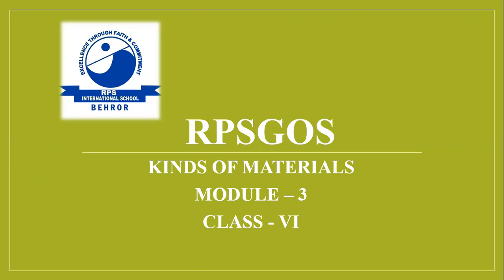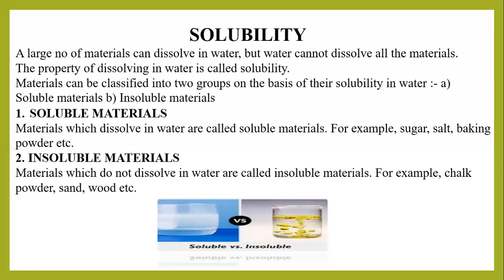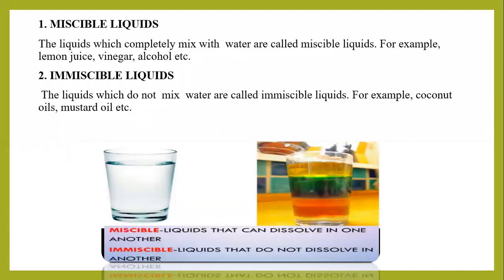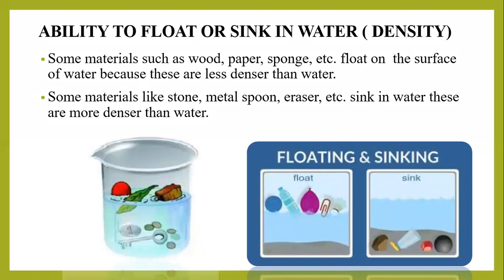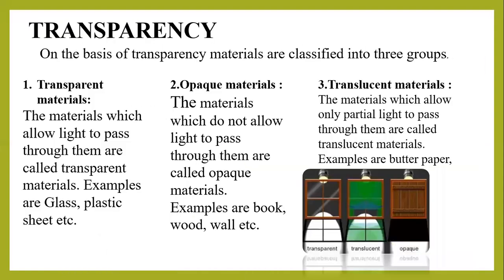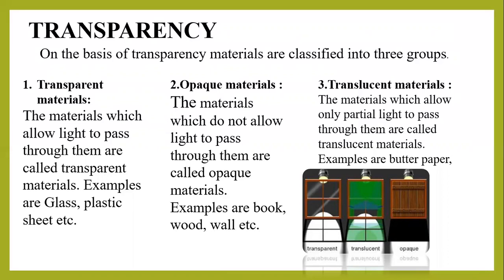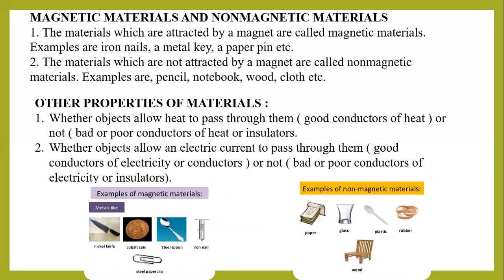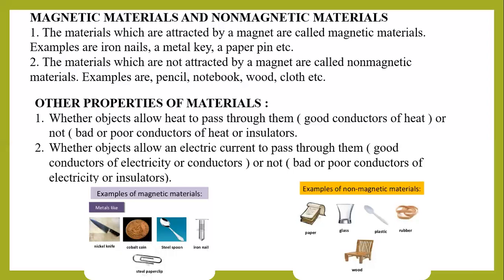CLASS -VI KINDS OF MATERIALS MODULE – 3